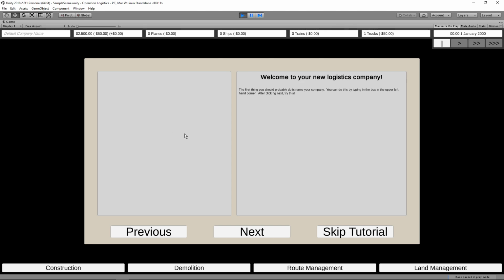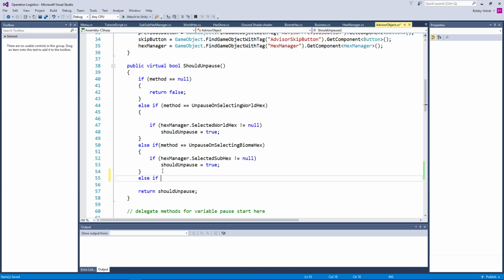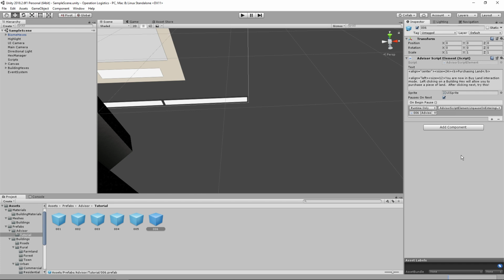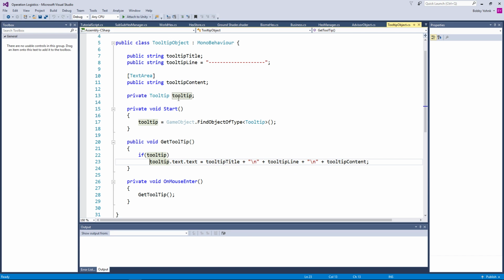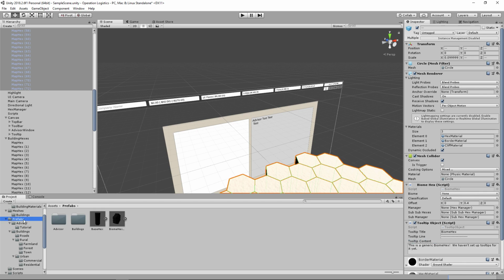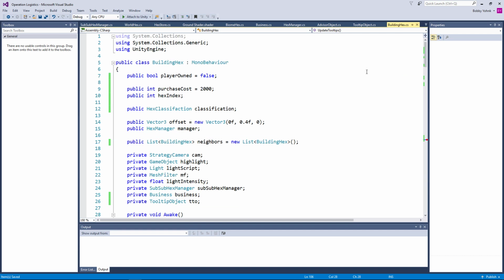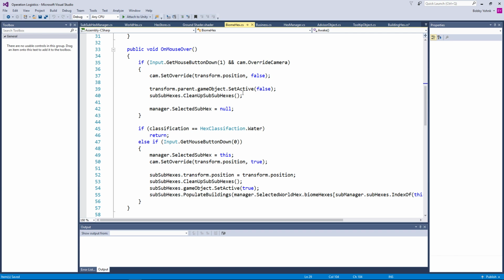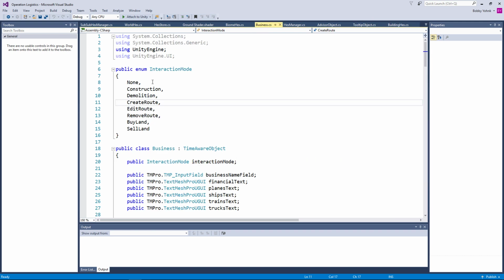Operation Logistics | Episode 96